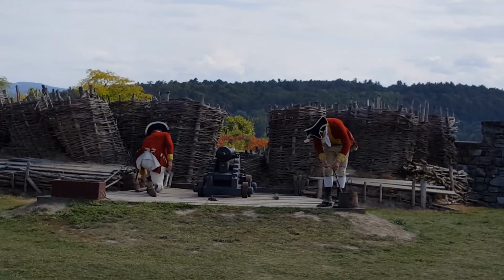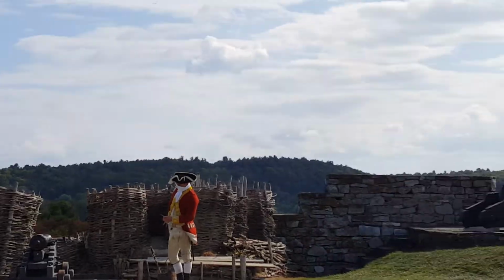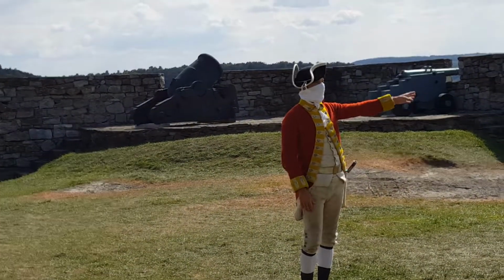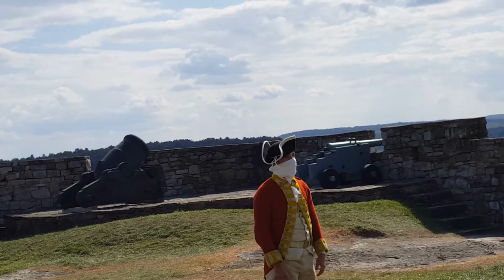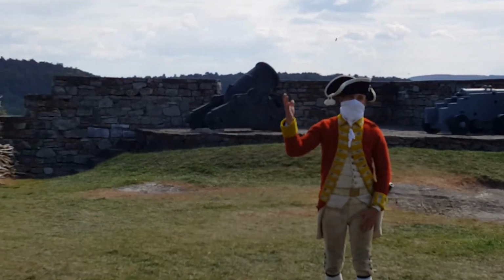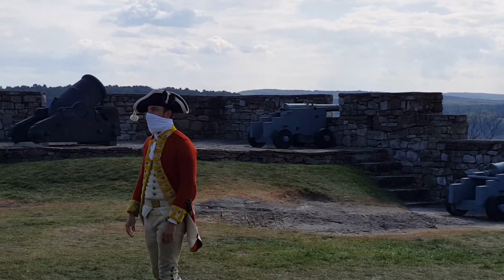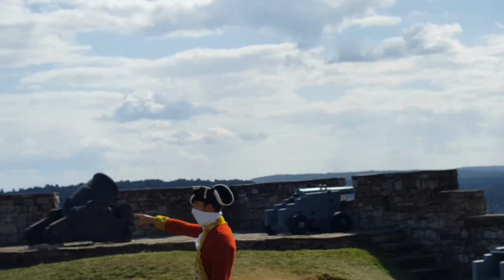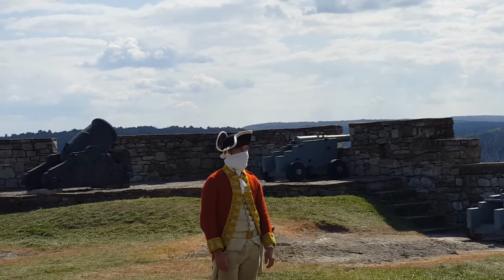Part 1 Cannon Firing Demo Ft Ticonderoga